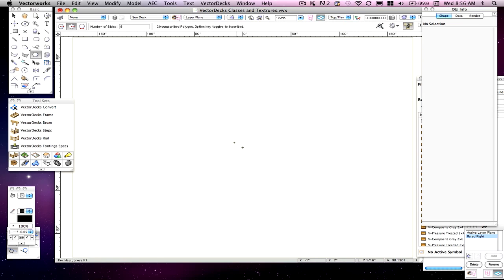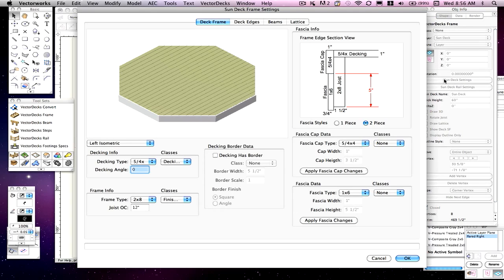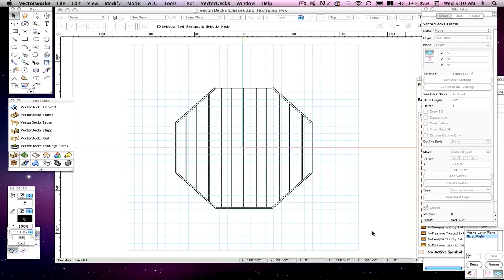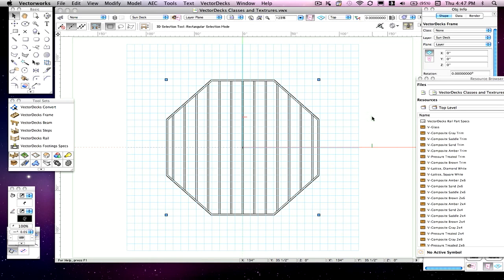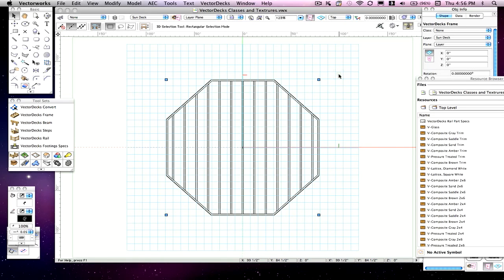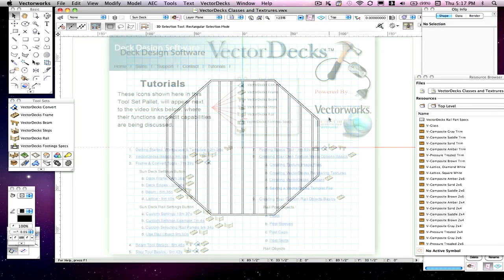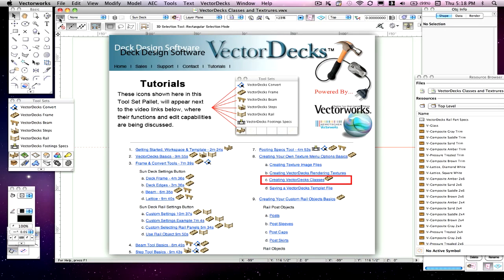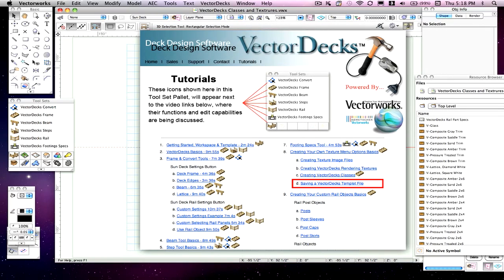VectorDecks, Add Your Own Textures To Menus Basics Tutorial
This tutorial will show how you can customized VectorDecks by editing or adding your own textures to VectorDecks Options.  More info and videos on our